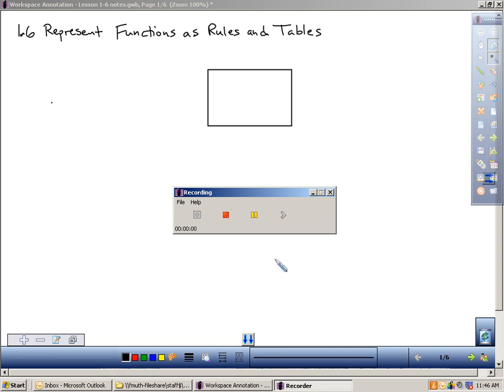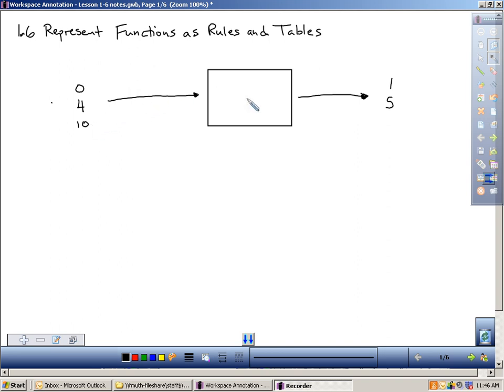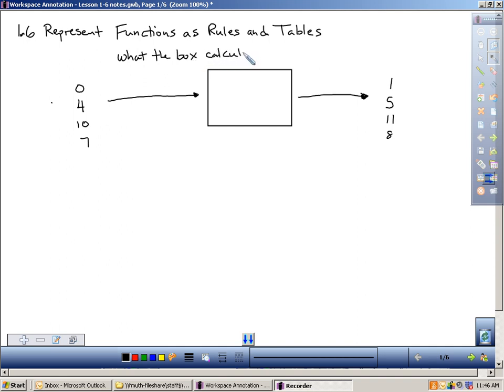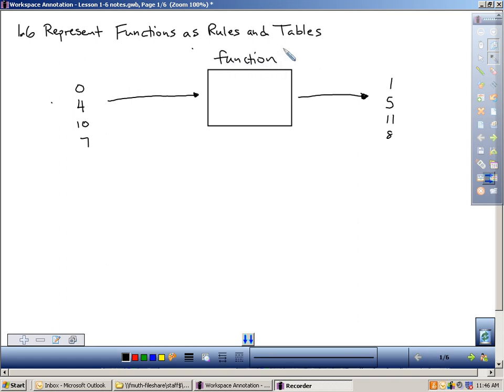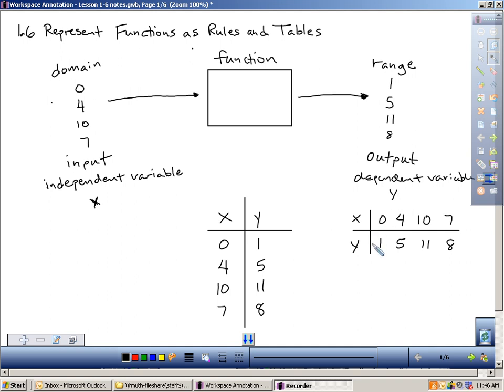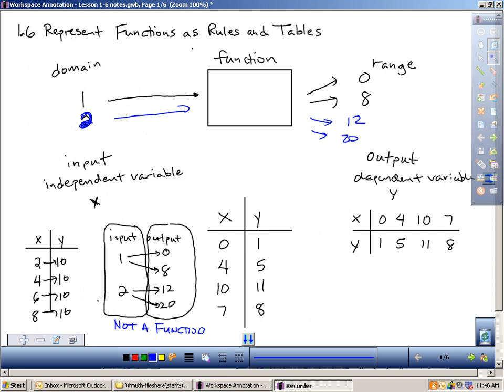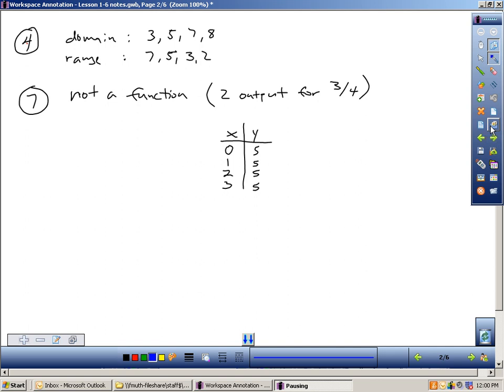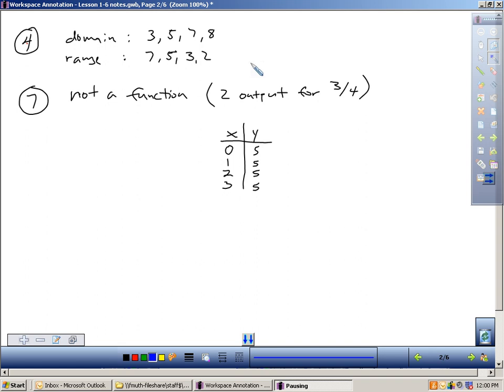Lesson 1 6 Video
In lesson 1-6, we start off covering what a function is.  There are various terms associated with the word function such as domain and range and we learn how these various terms relate to a function.  You will learn what it means to write a rule for a function.